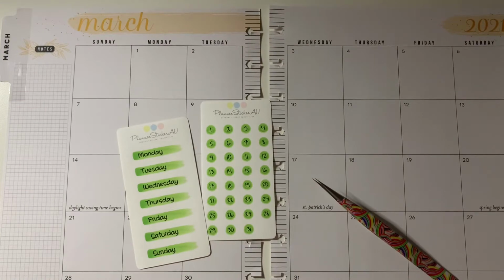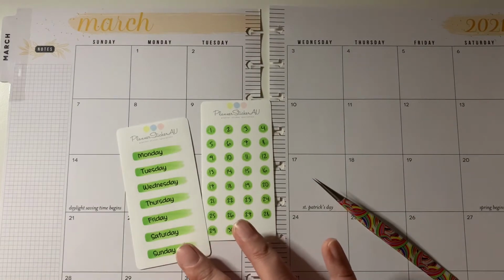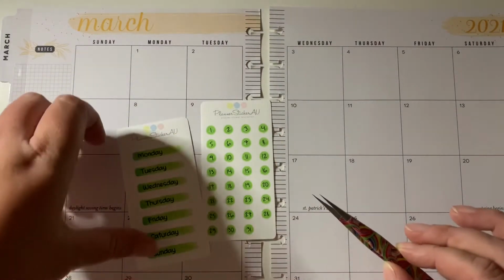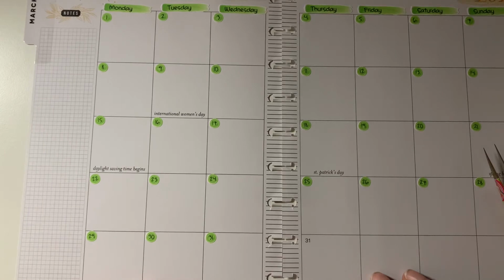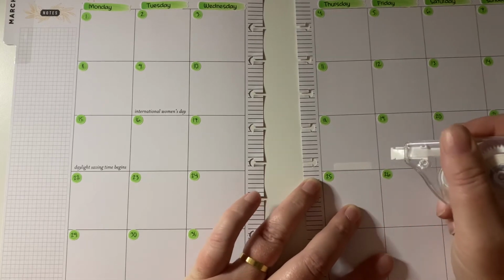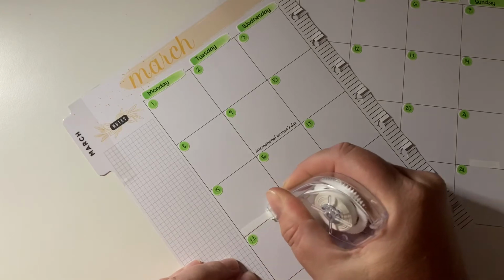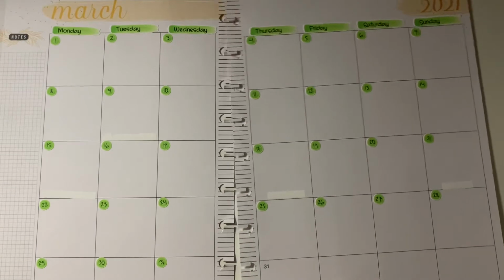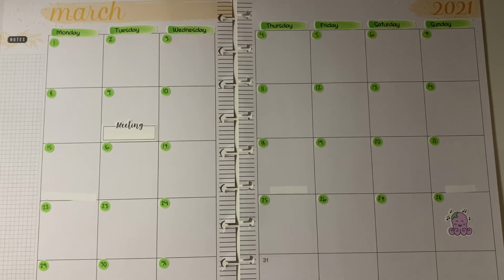Monthly Plan With Me ~ March 2021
Join me as I plan my March monthly spread